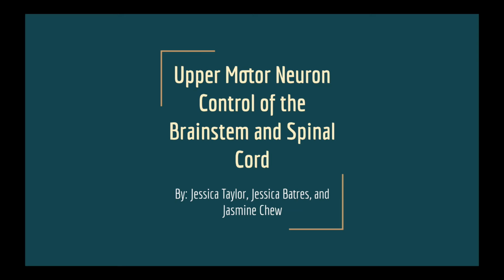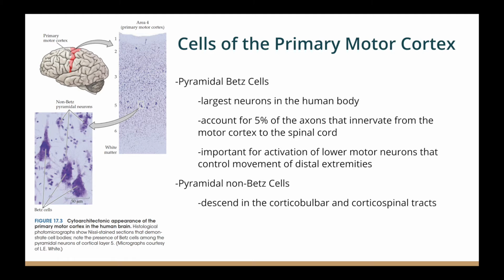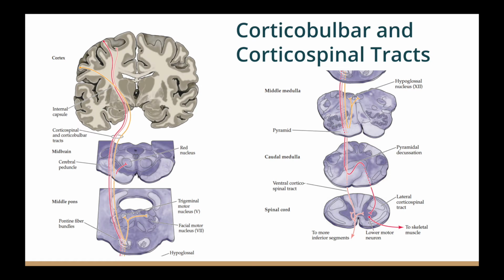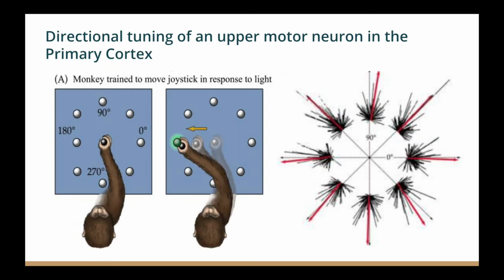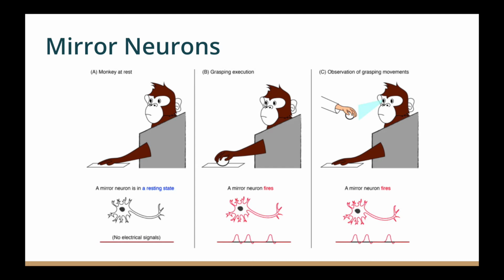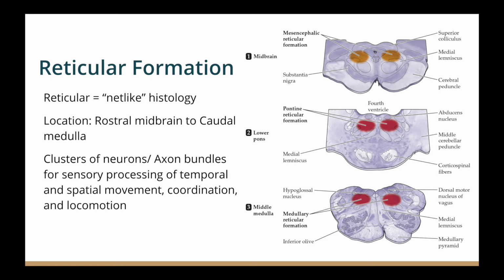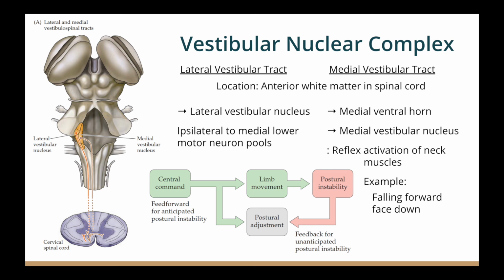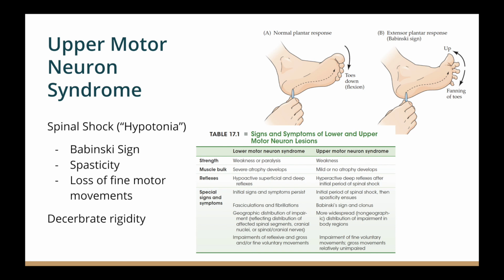Taylor & Batres & Chew KIN 636 Spring 2021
This video will cover the upper motor neuron pathways located within the brainstem and spinal cord in chapter 17, of Neuroscience (Purves et al, 2018). We will review the primary motor cortex and its premotor cortices through three pathways: the vestibular nuclear cortex, reticular formation, and superior colliculus. Within each of these pathways there are several tracts that innervate and control parts of the peripheral and more proximal areas of the body. This video will briefly cover case studies of macaque monkeys to help explain different areas involved in the premotor cortex and the primary motor cortex.

1. What is the significance of the corticobulbar tract terminating bilaterally?
a) Send impulses to multiple muscle fibers at once
b) Diminish the functional deficit if the tract is damaged
2. Upper motor neurons of the brainstem that orients the head and neck innervate which part of the ventral horn?
a) Lateral white matter
b) Medial white matter
c) Lateral grey matter
d) Medial grey matter
3. Which body part takes up the most space in the primary motor cortex?
a) Face
b) Upper extremity
c) Lower extremity
d) Trunk
4. Which tract controls precise movements from  proximal muscles?
a) Lateral vestibular tract
b) Reticulospinal tract, direct projection
c) Reticulospinal tract, indirect projection
d) Rubrospinal tract
5. Which upper motor neuron syndrome causes the body to become stiff in full extension?
a) Hypotonia
b) Decerebrate rigidity
c) Babinski sign
d) Spasticity

Purves, D., Augustine, G. J., Fitzpatrick, D., Hall, W. C., LaMantia, A.-S., Mooney, R. D., Platt, M. L., and White, L. E. Neuroscience. Sunderland." MA: Sinauer Associates. 6th Edition.